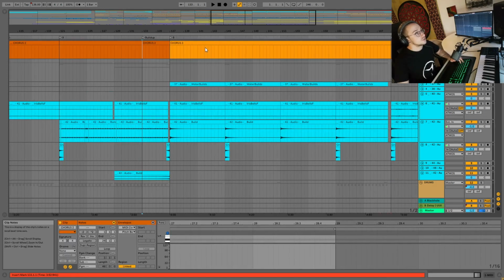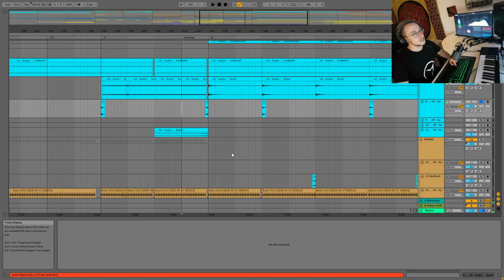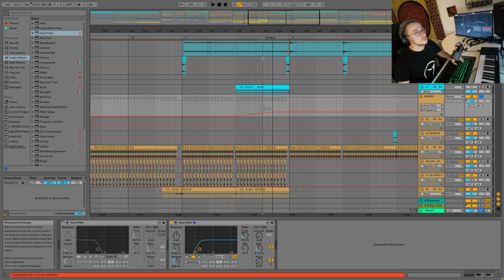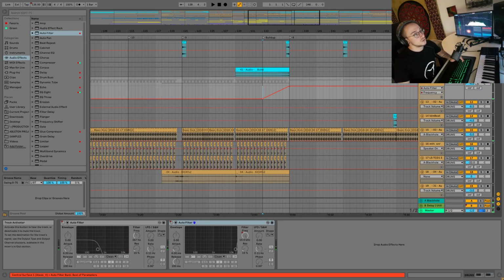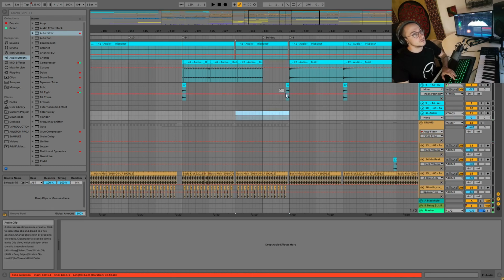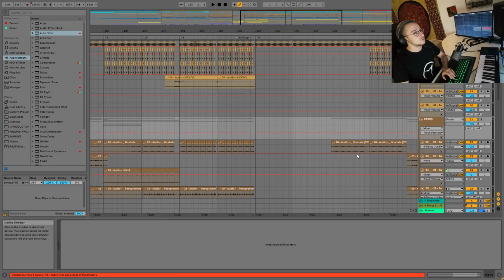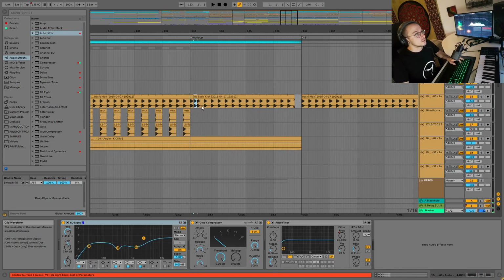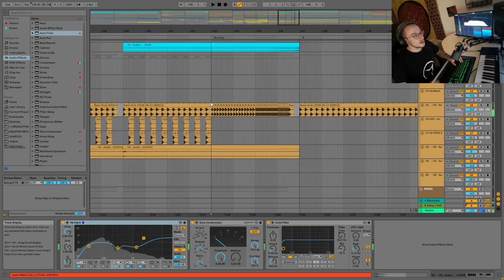Psytrance Masterclass - Arrangement - 9.- Build Ups & Drops